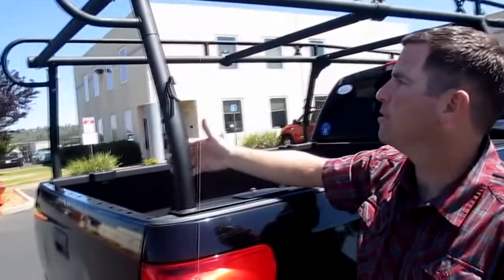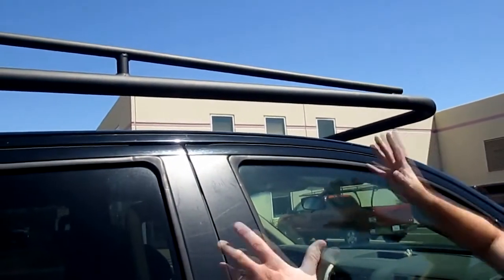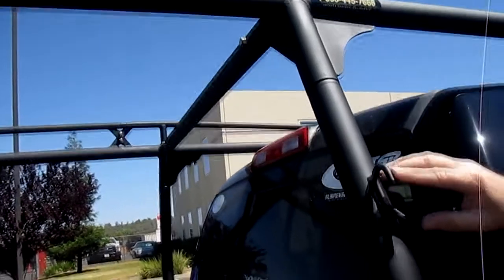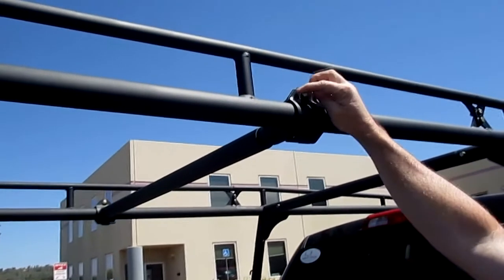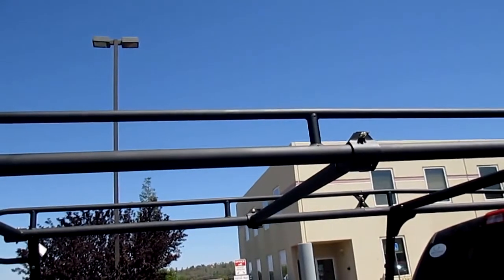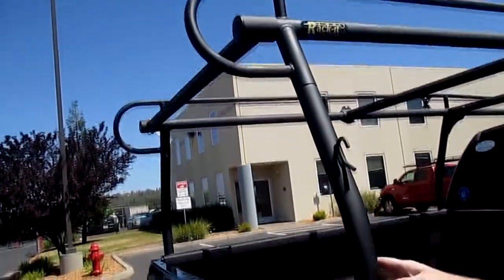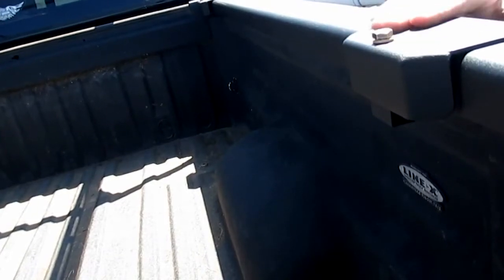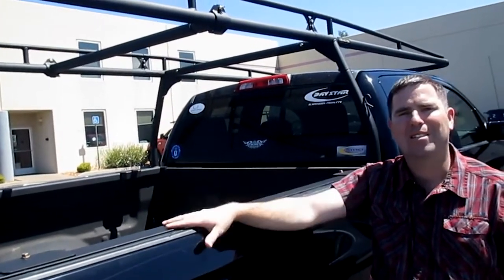Rack-It: Utility/Service Body, Blatbed & Accessories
Built for the hardest working trucks on the road, the Utility/Service Body Steel Pipe Rack Lineup is the top choice for drivers and fleet owners of commercial fleet vehicles utilizing service and platform bodies who want the ability to safely load large materials on these heavy-duty trucks. Manufactured with Schedule 10 American steel, this rigid metal with a .120 wall is the strongest and most durable metal used for truck Racks, providing reliable support for whatever you throw at it.